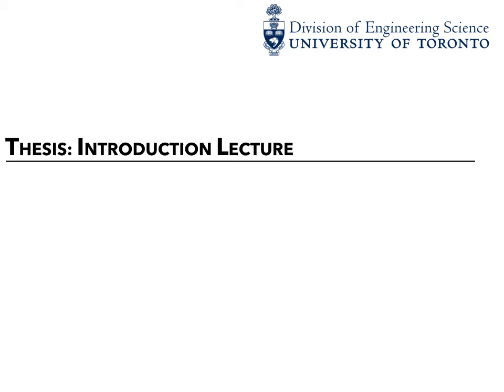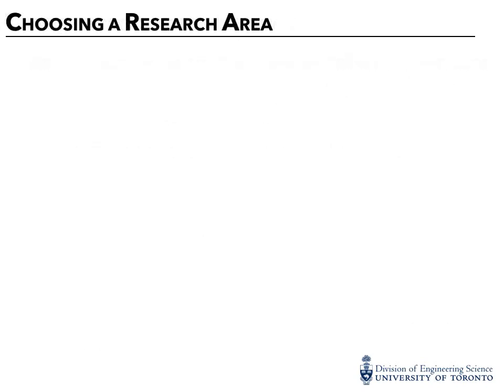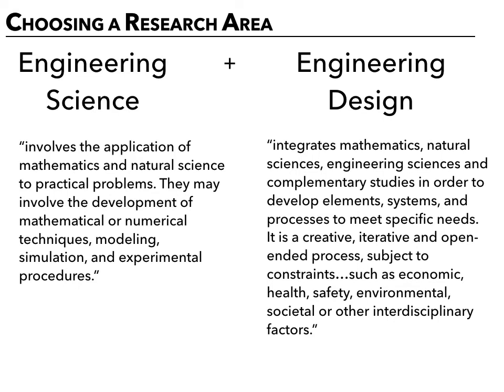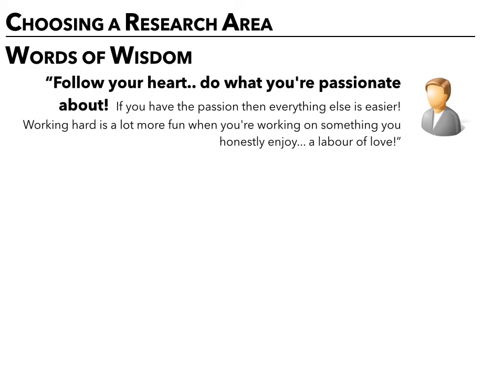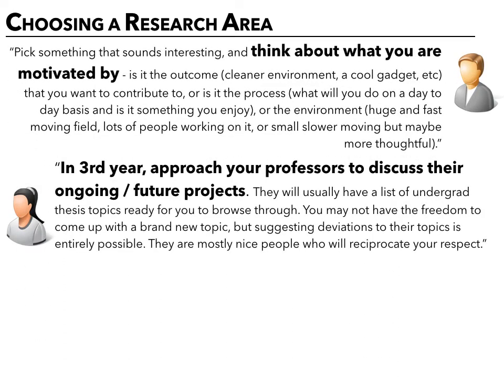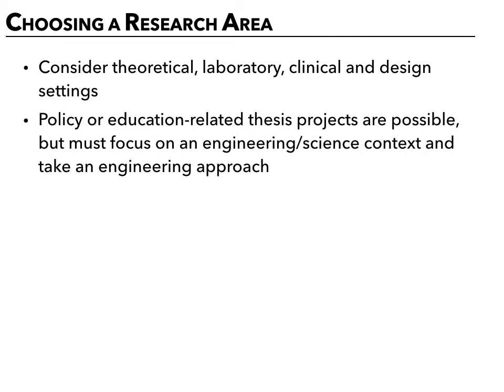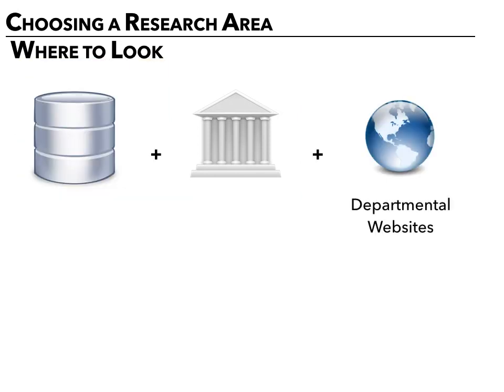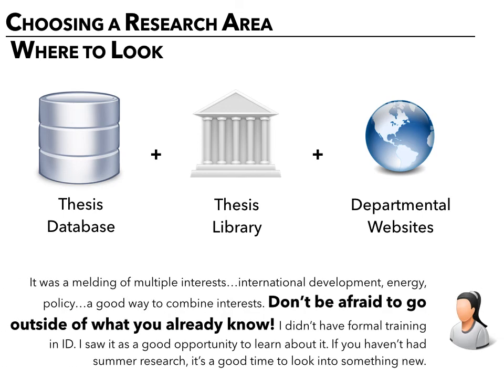Intro to Thesis 1: Choosing a Research Area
What is thesis, and how to choose a research area for your thesis?